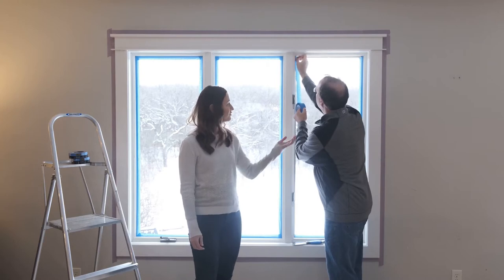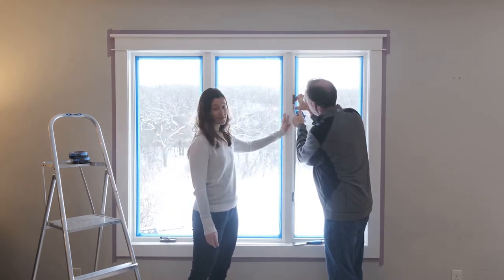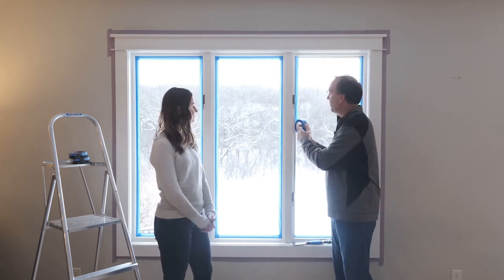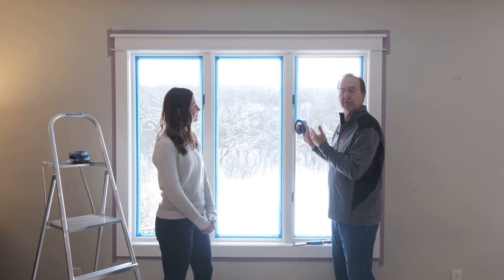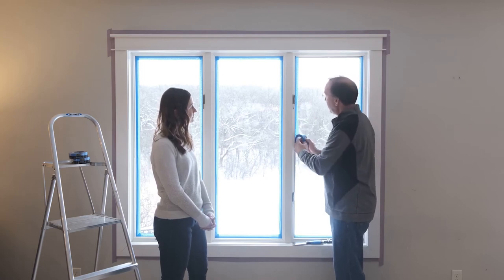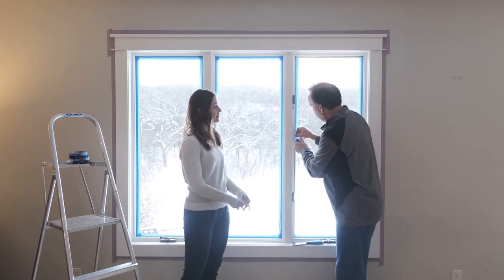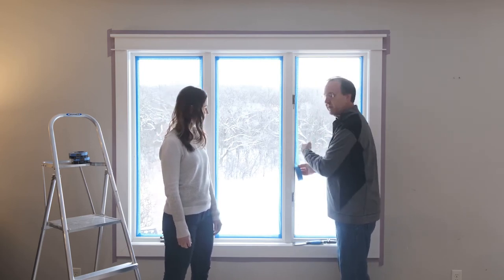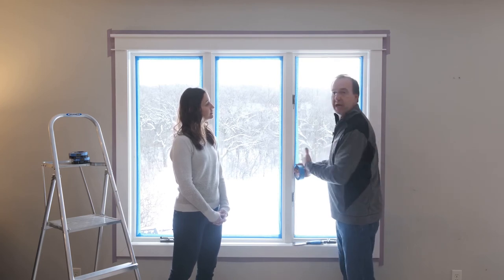ScotchBlue™ Original Painter's Tape (2090) Demonstration